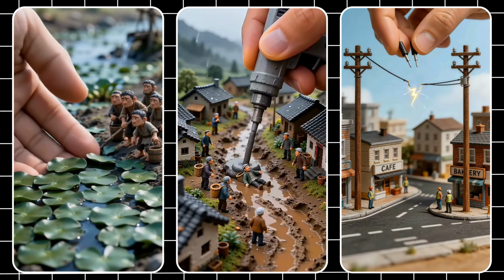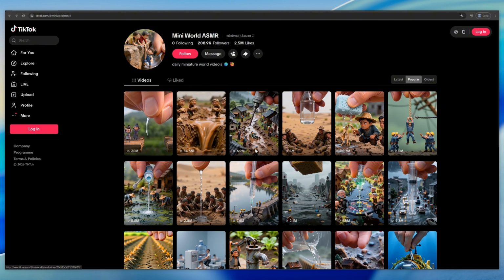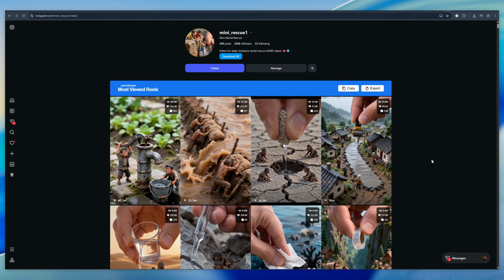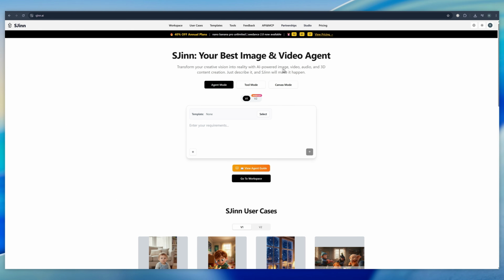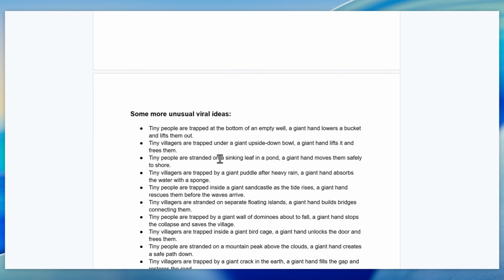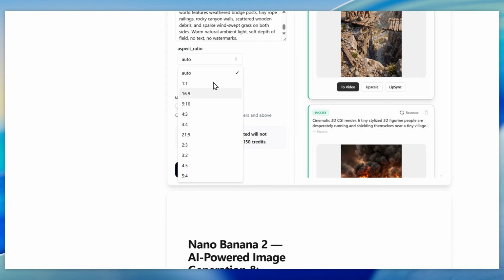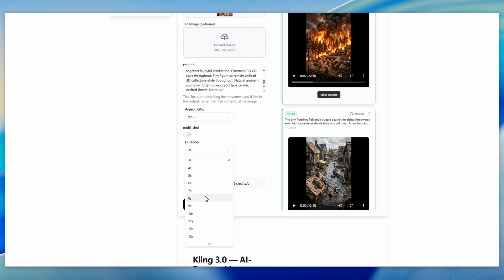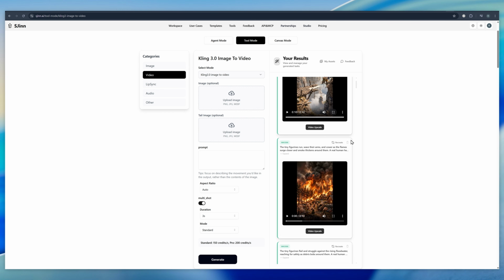How To Create VIRAL Mini Rescue Videos With AI (Step-by-Step Tutorial)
Learn how to create viral Mini Rescue videos using Sjinn AI, Nano Banana 2, and Kling 3.0. In this step-by-step tutorial, I'll show you the exact workflow I used to create miniature rescue videos in just a few minutes. These videos are currently getting millions of views across TikTok, Instagram Reels, and YouTube Shorts, and now you can create them too.

• Sjinn AI
• Nano Banana 2
• Kling 3.0

🚀 More AI Tutorials Coming Soon

I regularly share tutorials on viral AI video trends, AI automation, content creation, faceless channels, AI tools, and the latest opportunities in the AI space.